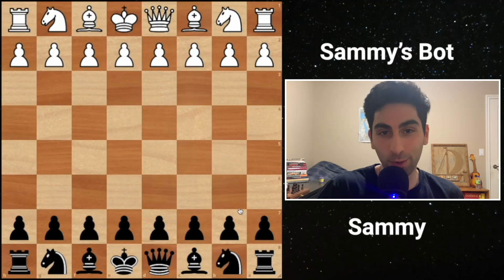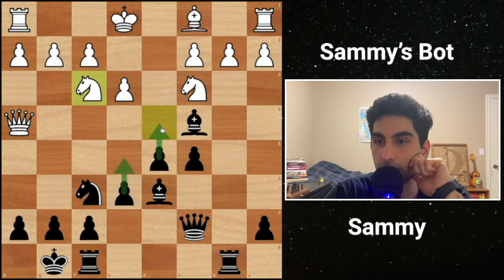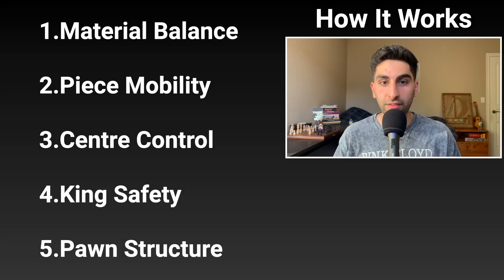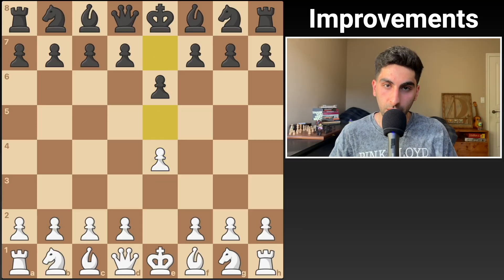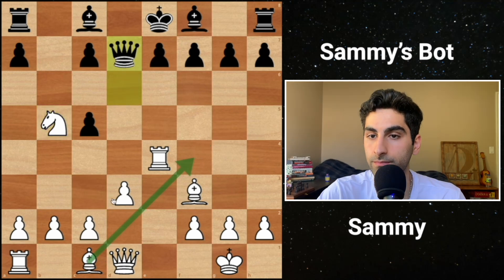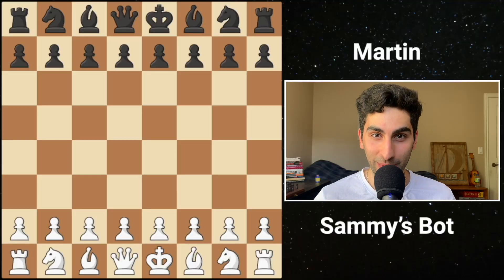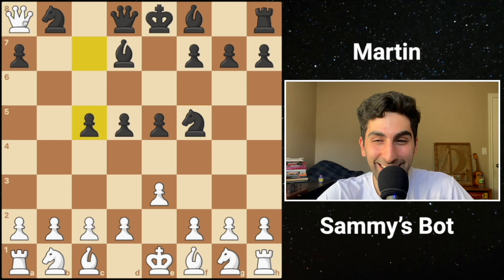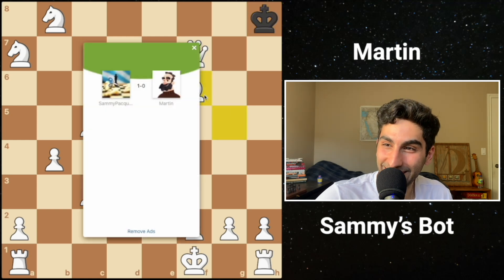How Chess Engines Work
I built a chess engine from scratch in Python. I created an evaluation function with several metrics to determine the overall evaluation score of any given chess position. Then I used the minimax algorithm to search for the best move. I also implemented several components to speed up my engine's search time.

I played two games against my engine, then I had the engine challenge Martin, a chess.com bot!

Timestamps:
00:00 Intro
00:17 First Game
05:16 How It Works
08:17 Second Game
12:36 What's Next?
13:01 MARTIN!